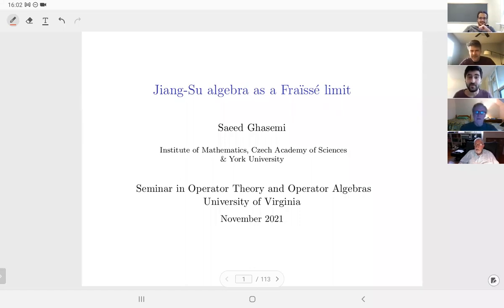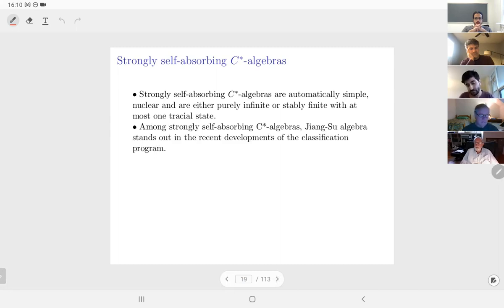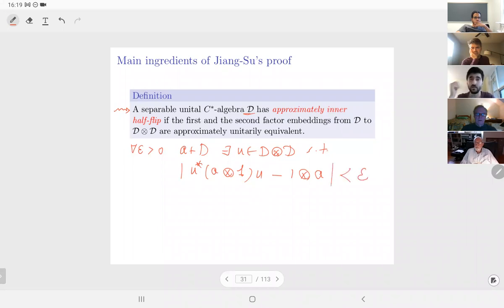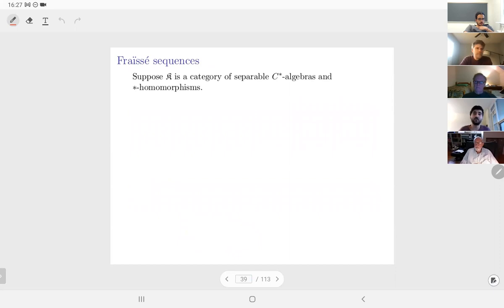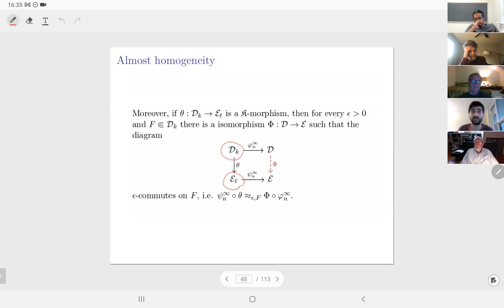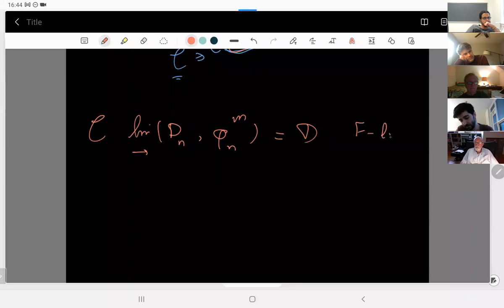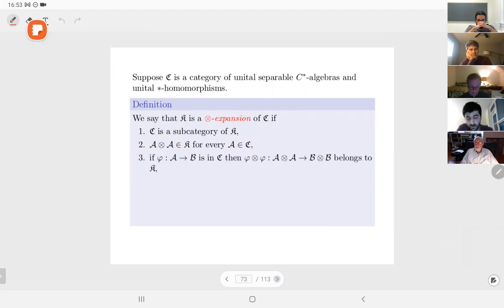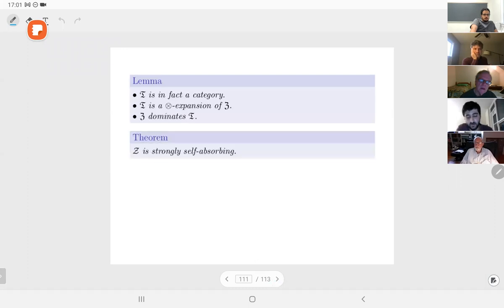Saeed Ghasemi - Czech Academy of Sciences and York University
Title: Jiang-Su algebra as a Fraïssé limit

Abstract:  In recent years some important C*-algebras have been flagged and studied as Fraïssé limits. Among these, the Jiang-Su algebra, usually denoted by Z, stands out for its salient role in "Elliott's classification program" of separable nuclear C*-algebras by K-theoretic data. It is known that the Jiang-Su algebra is the Fraïssé limit of the category of its building blocks (prime dimension-drop algebras) and unital trace-preserving embeddings. Perhaps the most important property of the Jiang-Su algebra is that it is "strongly self-absorbing". That is, it is isomorphic to its (minimal) tensor product with itself, in a "strong" sense. In their original paper from 1999, Jiang and Su introduced Z and proved that Z is strongly self-absorbing. However, their proof uses heavy tools from classification theory, such as KK-theory. I will present a self-contained and direct proof for the fact that Z is strongly self-absorbing, by establishing a general connection between the strongly self-absorbing C*-algebras and the " Fraïssé limits" of categories of C*-algebras that are sufficiently closed under tensor products.